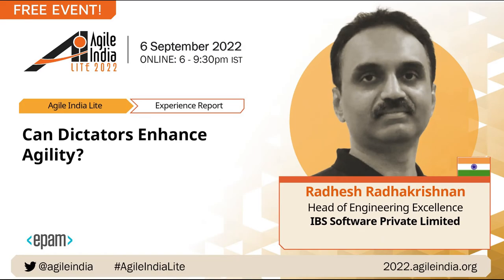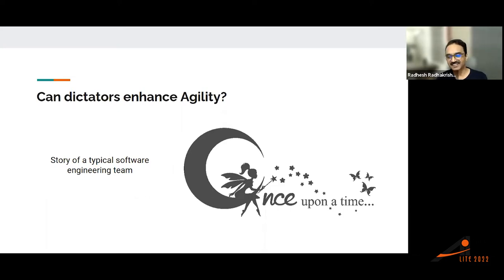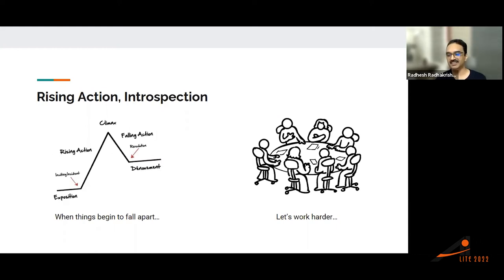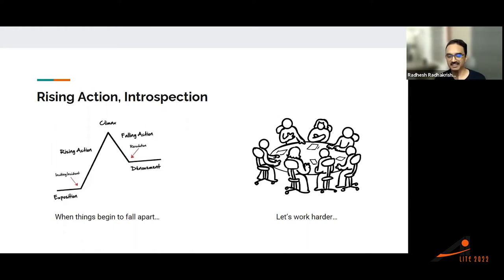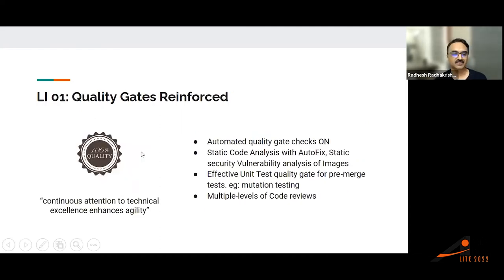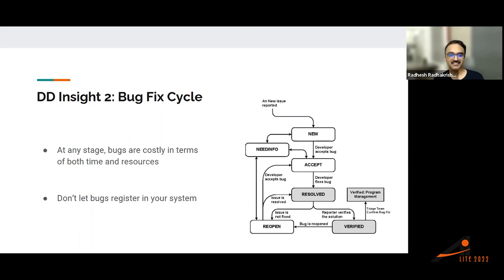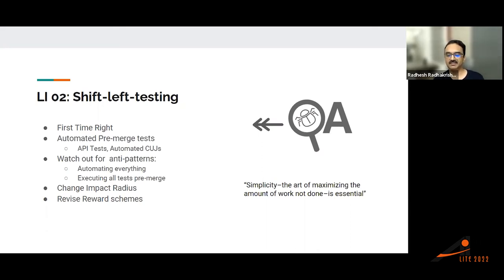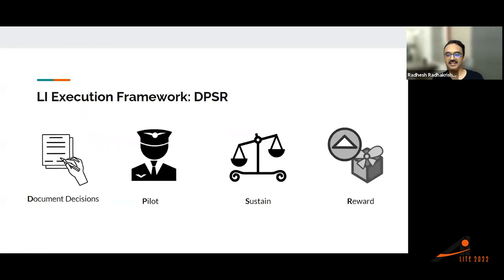Can Dictators Enhance Agility? by Radhesh Radhakrishnan AgileIndiaLite 2022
As a leader, can you always play the servant-leader role and leave it to the team to figure everything out? Turns out, inertia, status-quo and management pressure can discourage agile squads from making disruptive changes towards hyper productivity or superior quality of work. In this talk, I'll cover my first-hand experience on how timely leadership interventions resulted in a profound impact on the quality and productivity of my agile squads.

I'll walk you through real engineering decision examples on shift-left quality in DevOps and testing via ephermal envs, faster release cycles through necessary but sufficient testing, maximizing work not done, architecture documentation standardization, quality of unit tests to catch bugs over line coverage emphasis